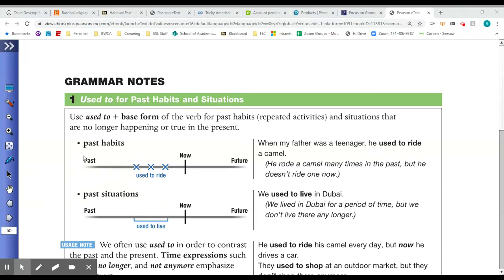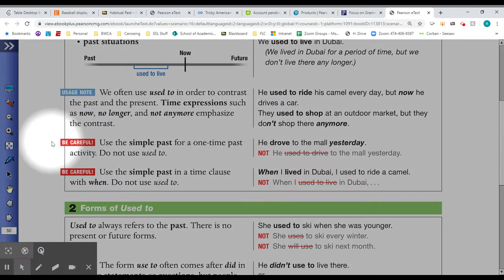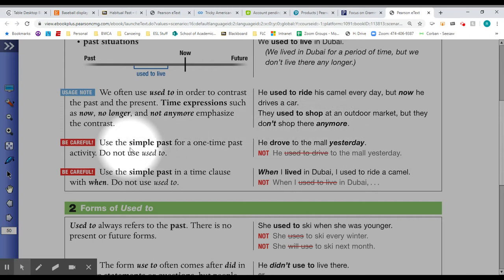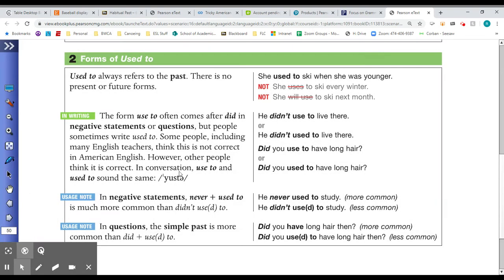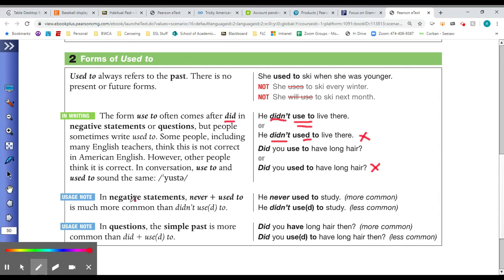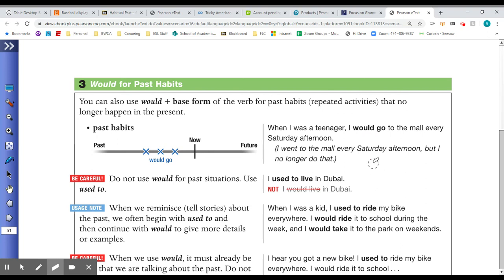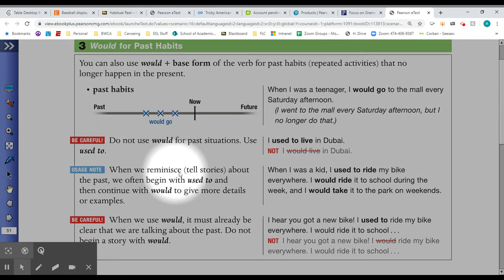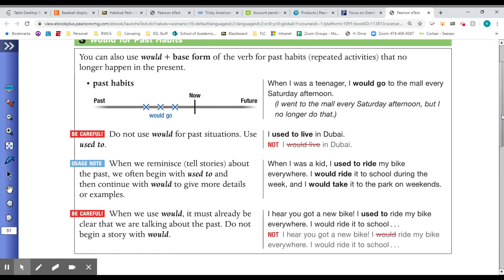Habitual Past: Function